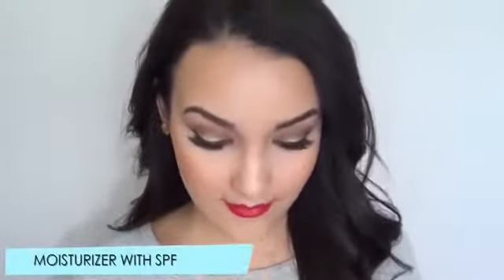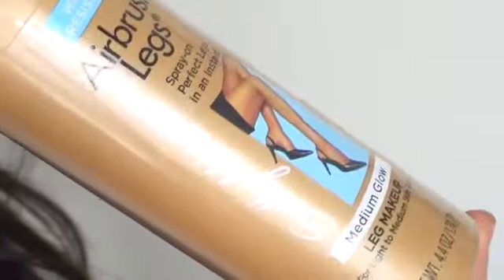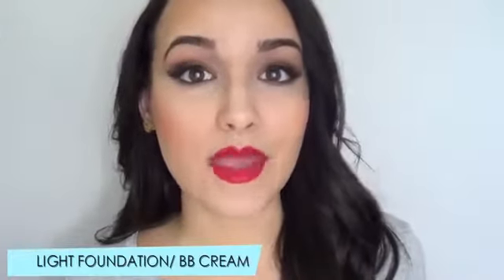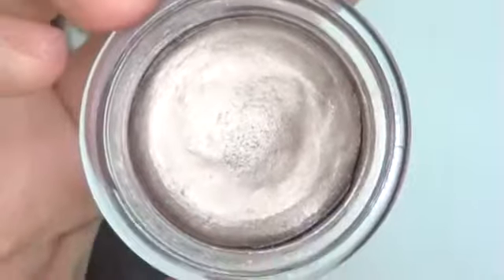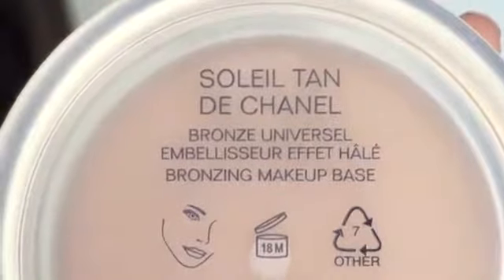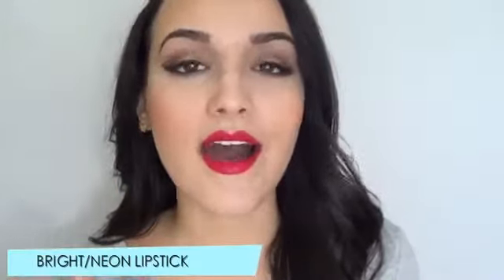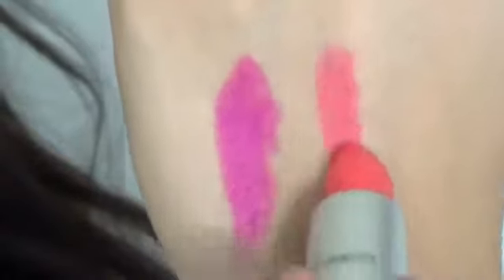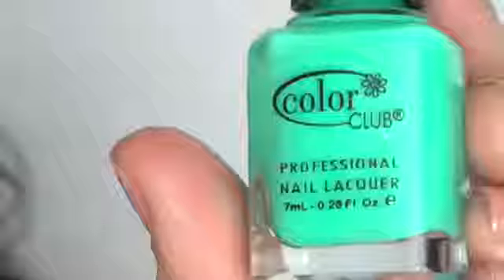Spring Beauty Must Haves Trend Alert!